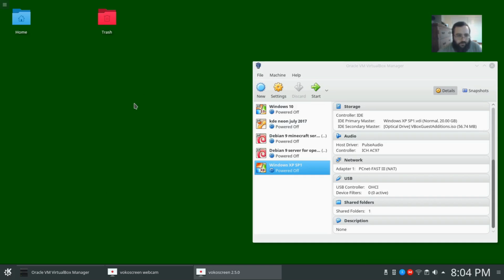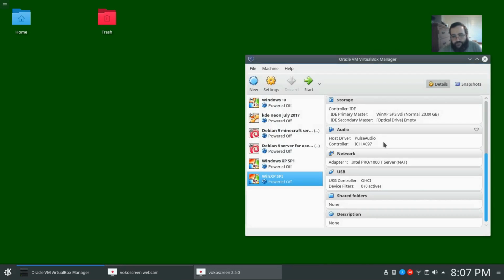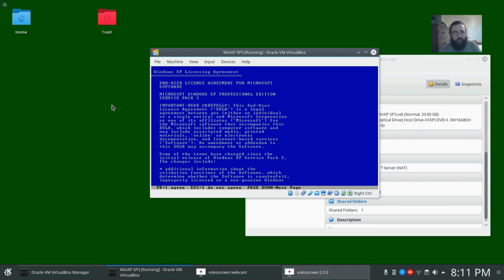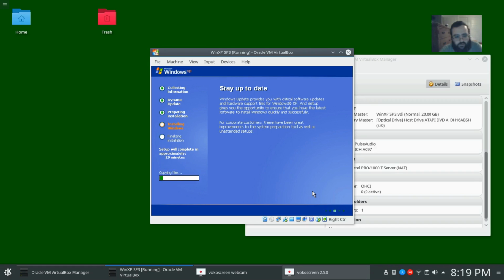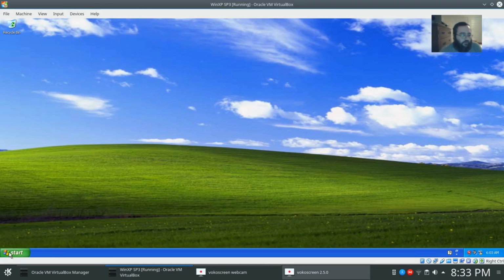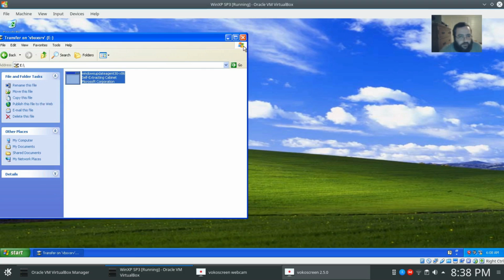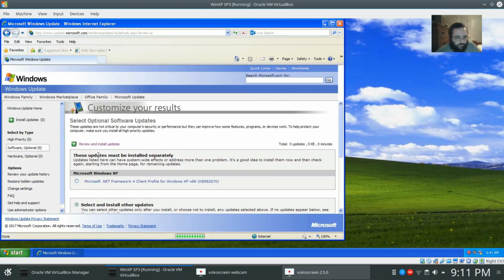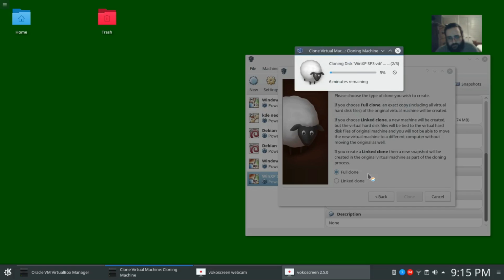Install Windows XP in a Virtual Machine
This is my demonstration on installing Windows XP SP3 in a virtual machine, so that you can use old programs that won't work on anything else.  If you do this, I strongly recommend taking Windows XP offline after being updated, as I demonstrate in the video.  Since Windows would be in a virtual machine disconnected from the internet after the updates are done, it should not get compromised by malware.  If your program works on XP without updates, then you don't really need to connect the virtual machine to the internet for updates before disconnecting XP from the internet forever.  Just authenticate your copy and then you could click the network button to disconnect the virtual machine from the internet if you don't need updates..

You also need to download and install windowsupdateagent30-x86.exe from Microsoft in order to get updates for a 32 bit XP.  and select the right version (x86 for 32 bit and x64 for 64 bit).

If you are using an OEM installation disk (like what Dell or other computer manufacturers provided at the time the pc was sold), the authentication servers for XP probably won't work for you, but you might be able to authenticate XP over the phone with the Product Key.  However if, like in this video, the installation disk is not OEM (like the disc was bought from a store), then there should not be a problem.

The virtual machine software in this demonstration is Oracle VirtualBox and the host operating system (the one actually installed on the computer bare metal) is a linux distribution called Debian 9, with the KDE desktop environment.